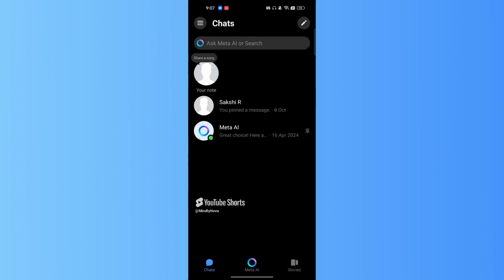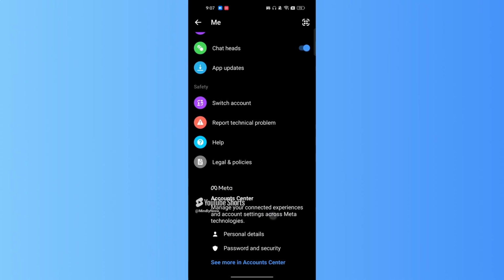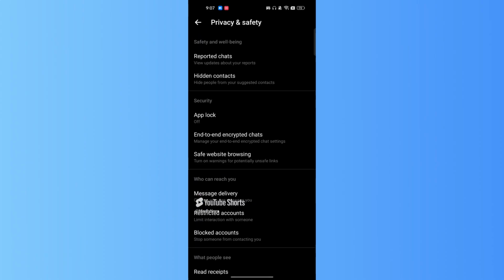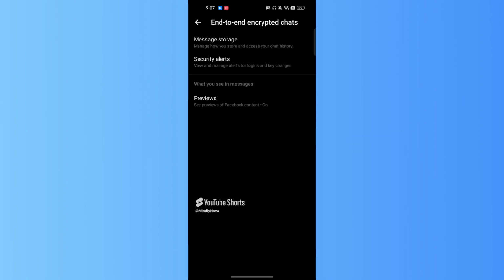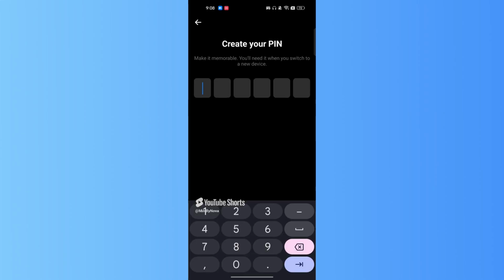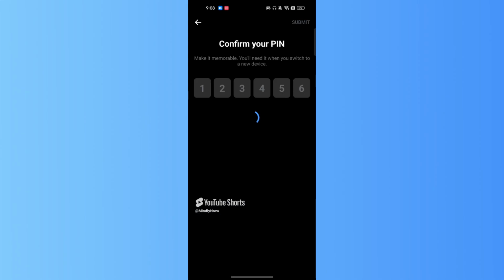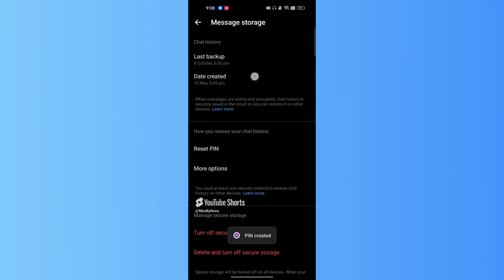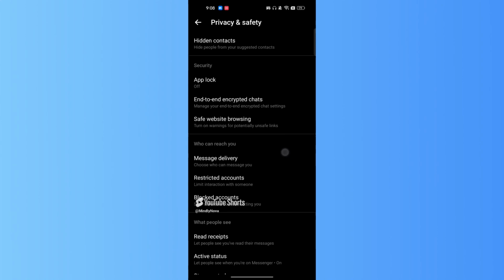How to Reset Messenger PIN Code - Reset End-to-end Encrypted Chat PIN Code (Updated)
How to Reset Messenger PIN Code - Reset End-to-end Encrypted Chat PIN Code (Updated) Having trouble with your Messenger PIN? In this updated guide, I’ll show you how to reset your Messenger PIN code easily. If you’ve forgotten your PIN or want to change it for security reasons, this step-by-step tutorial will help you reset your Messenger PIN code and regain access to your end-to-end encrypted chats.

Learn how to reset the Messenger end-to-end encrypted chat PIN code quickly, without losing your messages or conversations. Whether you need a PIN reset because you forgot it or just want extra security, follow along and get it done in minutes!

If you're wondering how to reset Messenger PIN code or how to reset end-to-end encrypted chat PIN in the latest Messenger update, this tutorial covers it all!